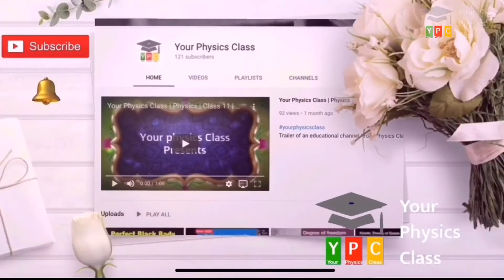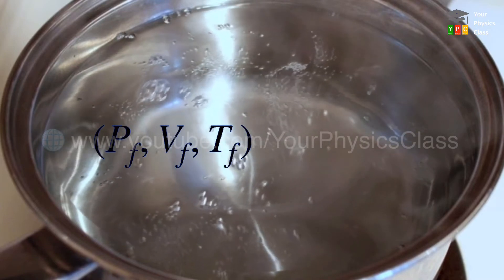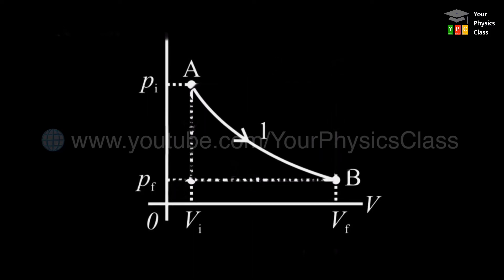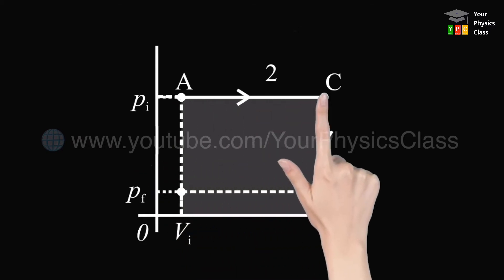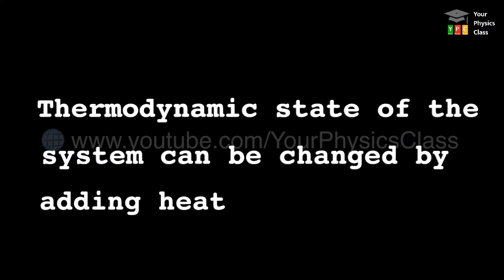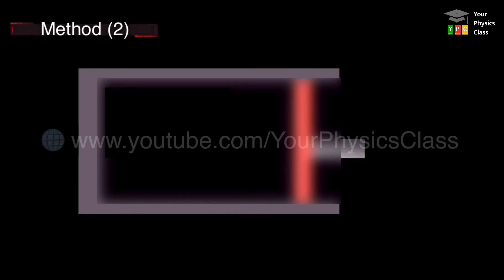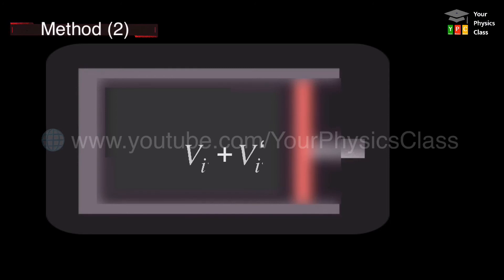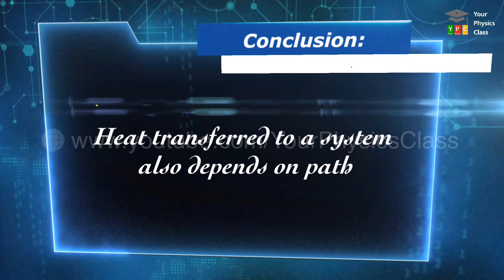Thermodynamic Process | Thermodynamics | Part 5 | Your Physics Class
This video explains “Work Done During Thermodynamic Process” and “Heat added During Thermodynamic Process”.  PV diagram at constant temperature is also known as Isotherm or path.  Path is explained in easy and lucid language.  Different ways to change a system, isothermal expansion of gas, and free expansion of gas are also explained with demonstrative animations.

About this video: